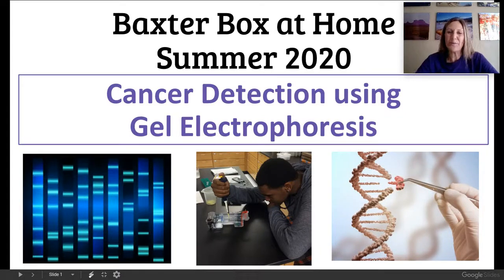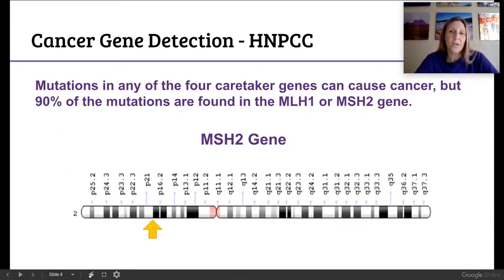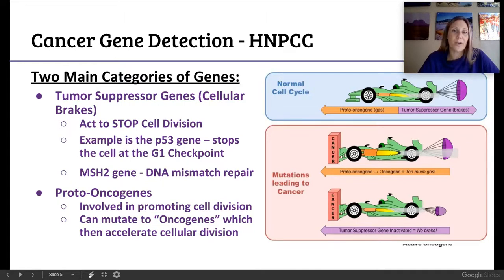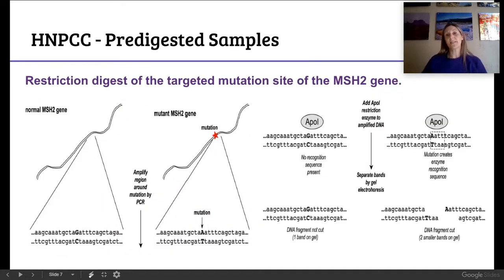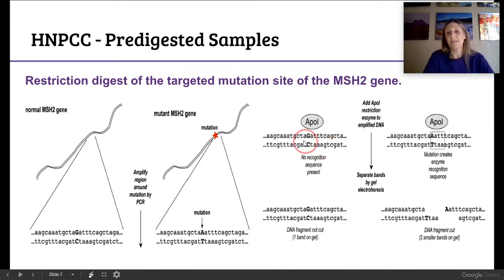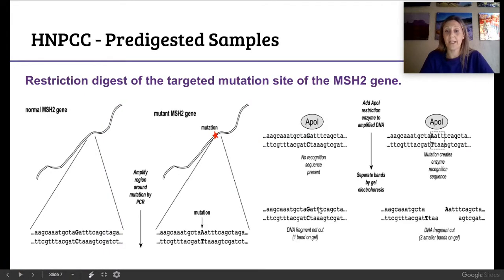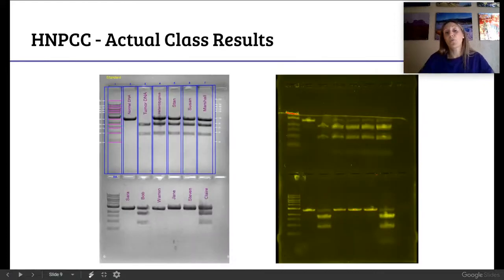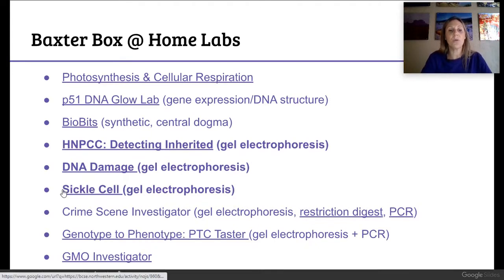HNPCC: Detecting Inherited Forms of Cancer Informational Video